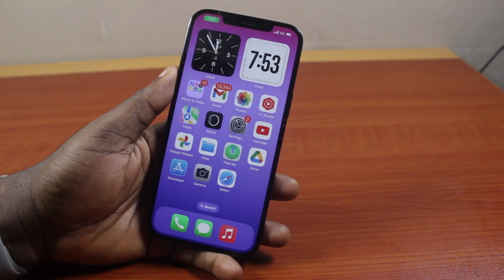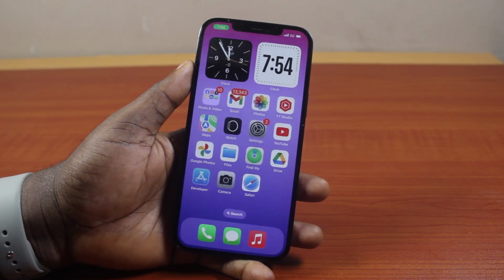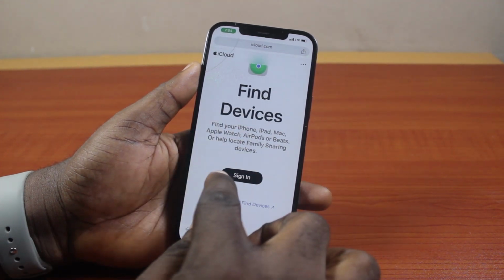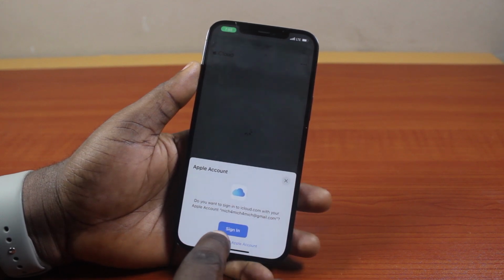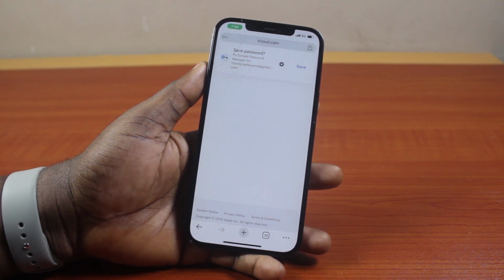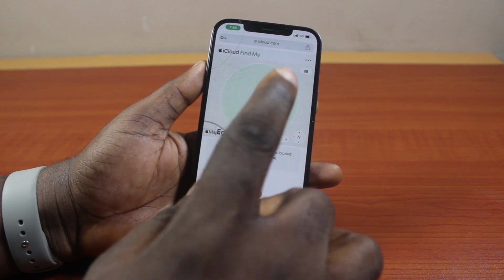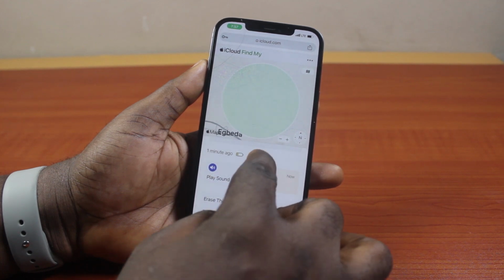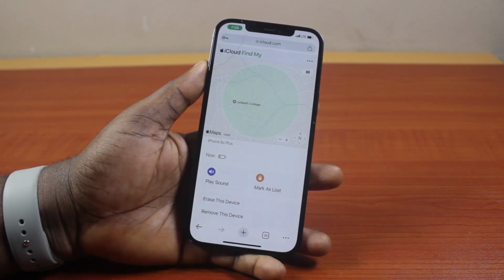How to Find Someone's iPhone When Lost on iPhone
How to find someone's iPhone when lost or stolen.

Cheap iPhone
Cheap Samsung Phone
Cheap Apple Watch
Cheap Digital Camera
Cheap YouTube Microphone
Cheap MicroSD Card